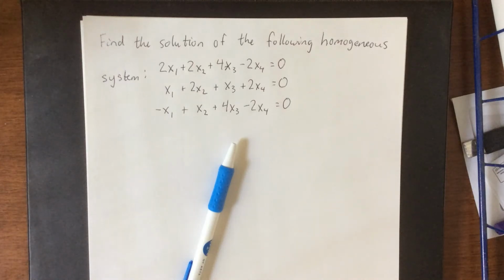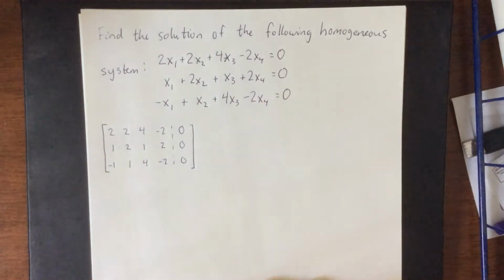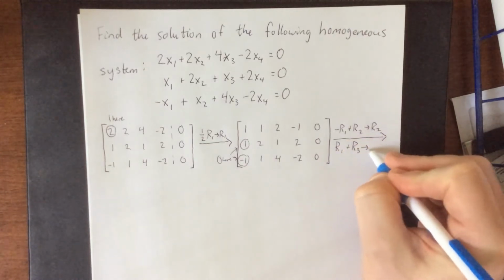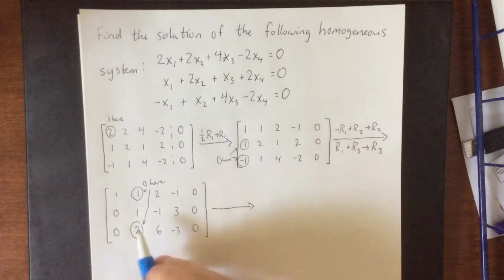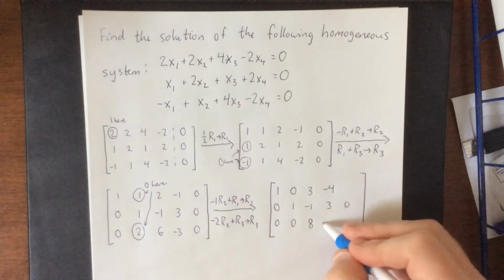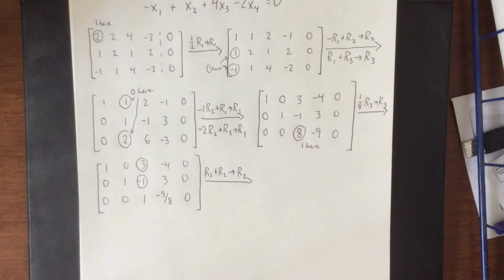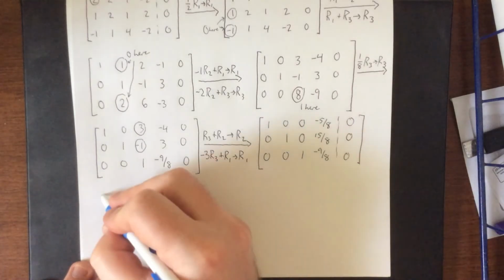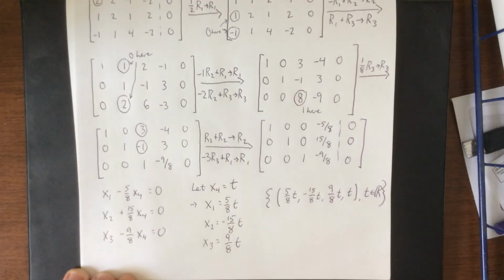Dependent solution of a homogeneous system